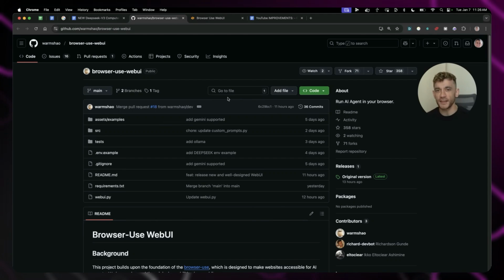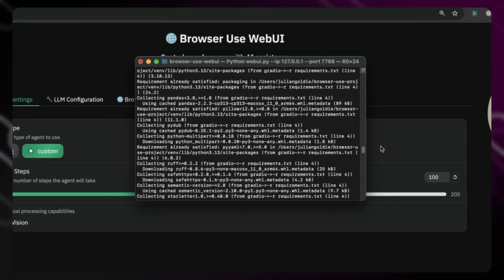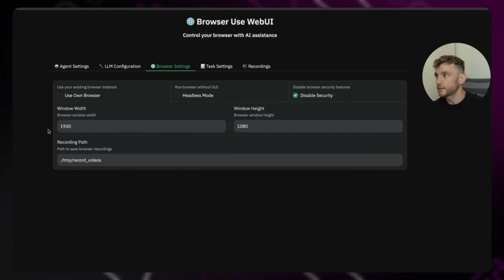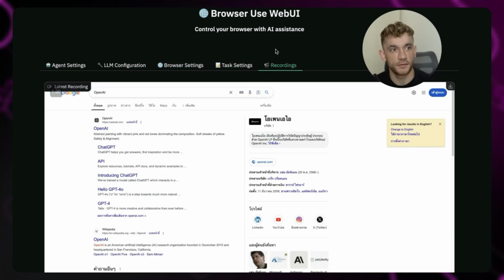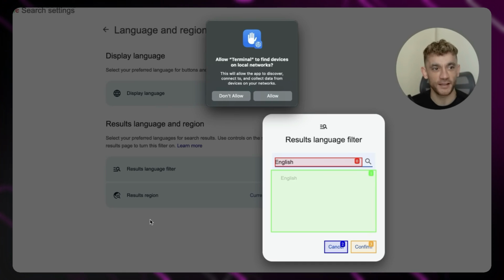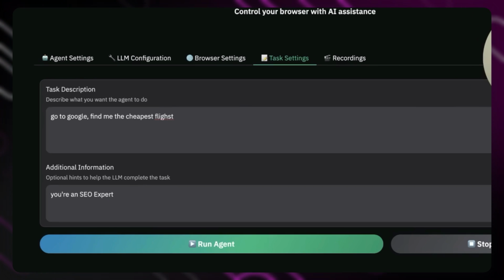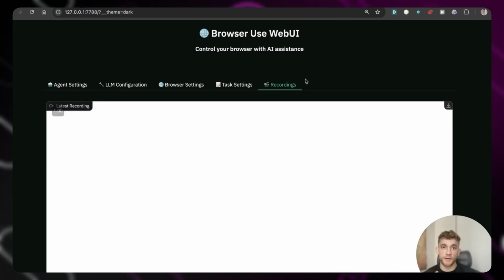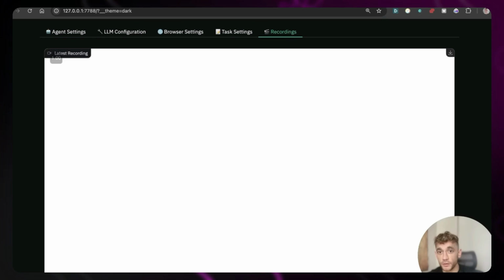Deepseek-V3 Computer Use AI Agents are INSANE (FREE!) 🤯